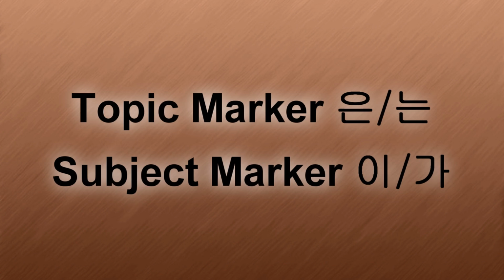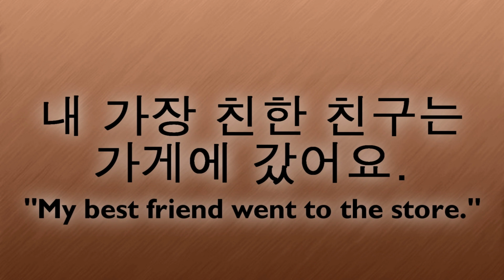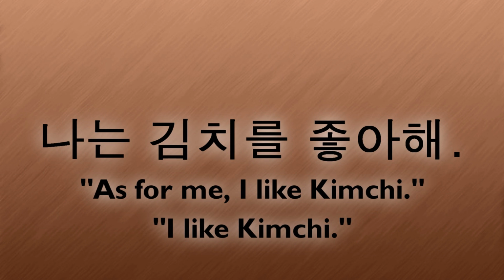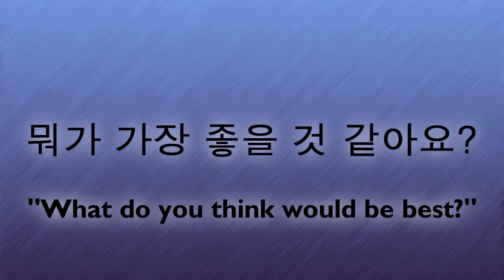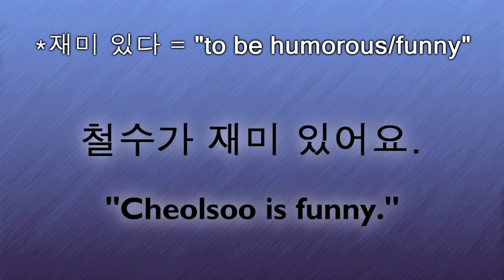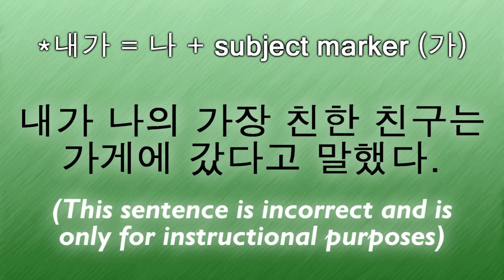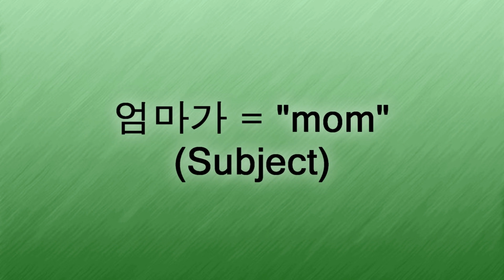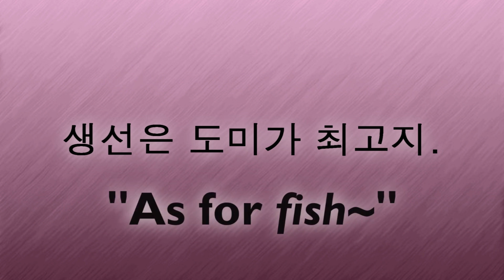Learn Korean Ep. 9: Topic and Subject Markers | 은/는 vs. 이/가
Learn how and where to use the Topic Marker and the Subject Marker.